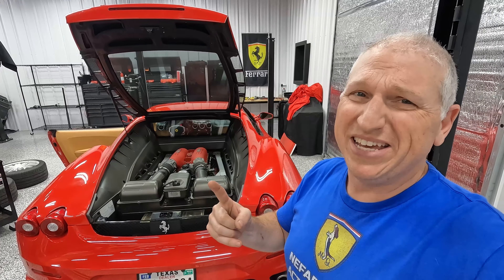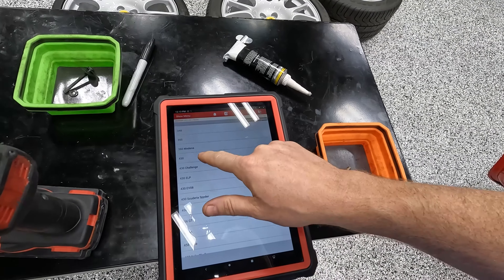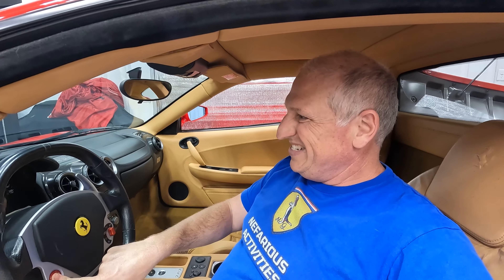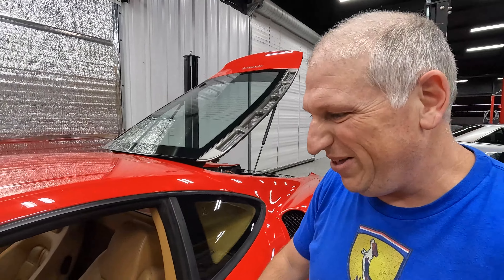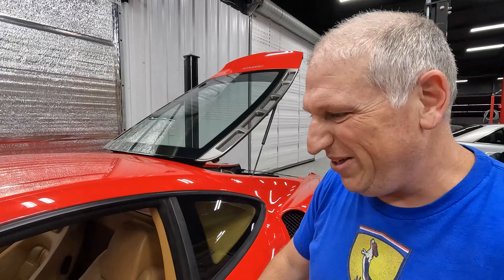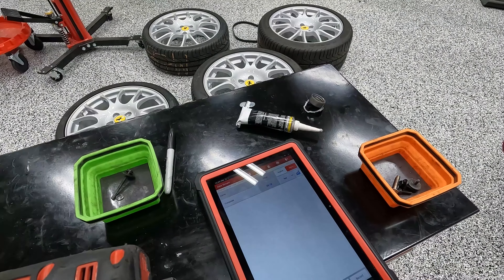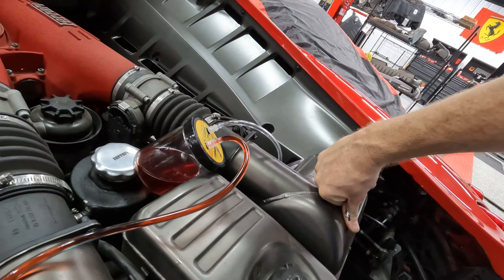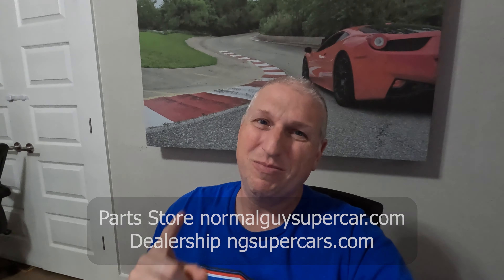How to Bleed the E-Diff on a Ferrari F430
Bleeding the E-Diff on a Ferrari F430 requires a specialized computer but it's otherwise a pretty simple procedure.  This can help remove air from the system and flush out any contaminates.  Our Ferrari F430 was having a code C2017 - Pressure deviation control too high.  The initial bleed did not seem to fix the issue so there may be some debris stuck in the e-diff solenoid.